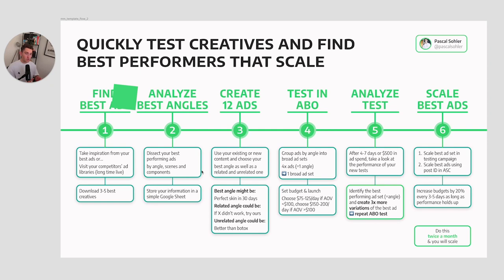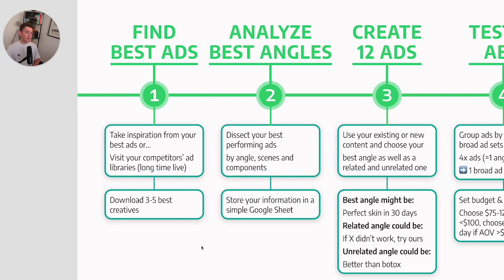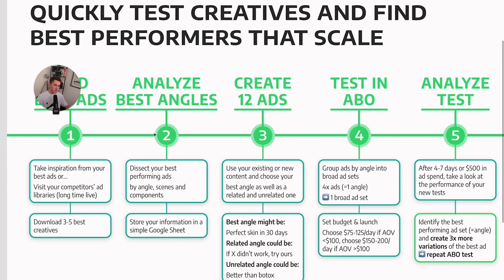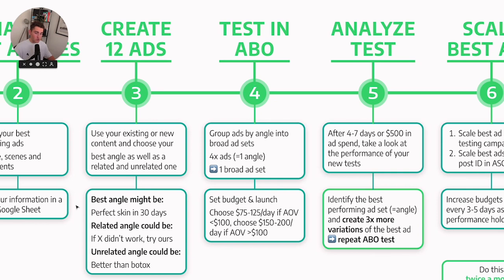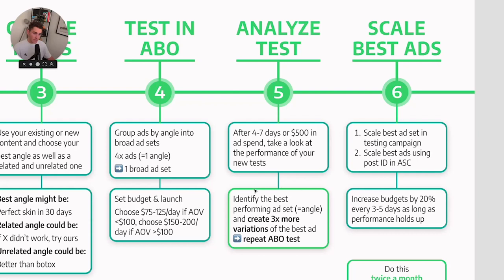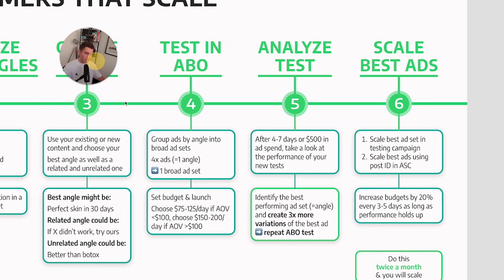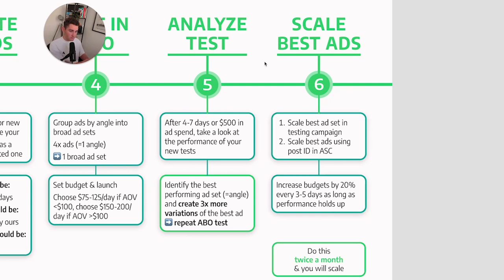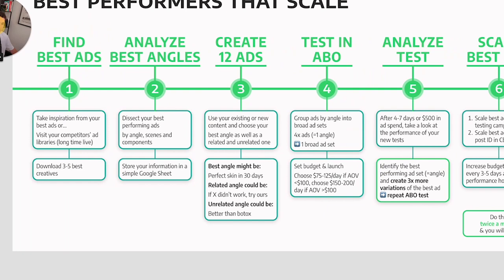How To Quickly Find Winning Facebook Ads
Today, I'll show you the quickest way to get out of a slump or break through a revenue ceiling with Facebook Ads.

Use this strategy to find new winning Facebook & Instagram Ad Creatives in 2024.

My name is Pascal, and on this channel, I'll be sharing my learnings from millions in ad spend, so you can take your DTC brand to high six figures, and we might be able to work together. Until then, this free content should help.

If you want more free content (that others would charge for), follow me on X and Linkedin:

If you're an Ecommerce brand making over $500k in revenue per year and want to take your store to 7- and 8-figures, book a free Potential Analysis Call (incl. Creative Strategy & Scaling Tips) below: